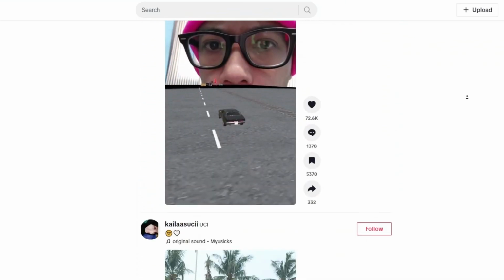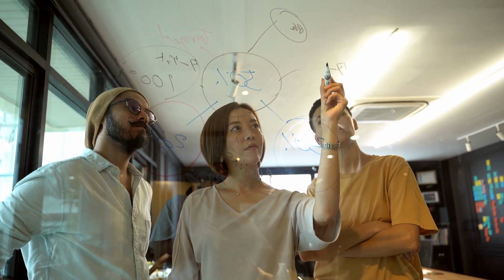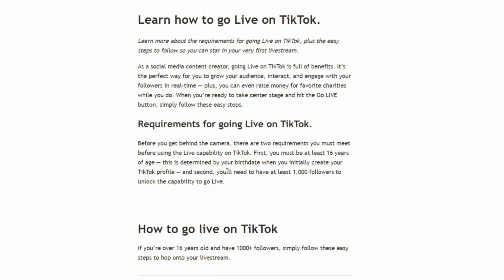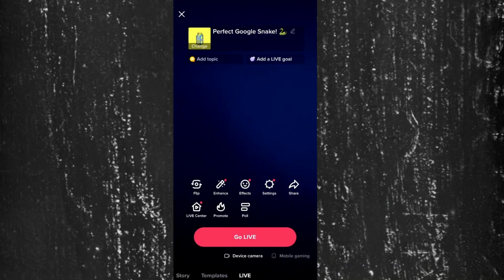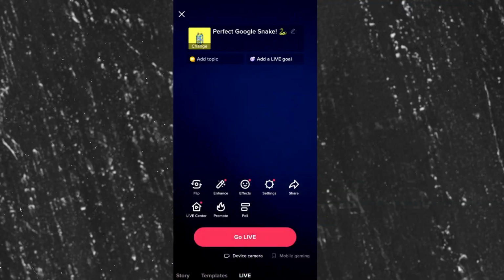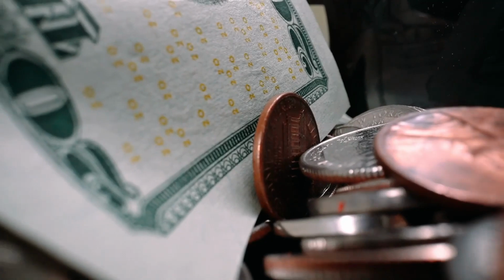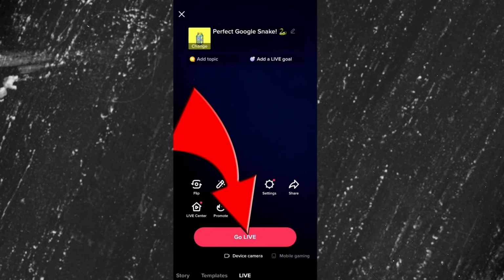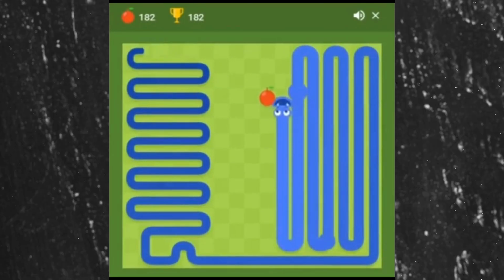How to Live on Tiktok And Earn Money (How to Make Money on Tiktok Live l Step by Step Tutorial)